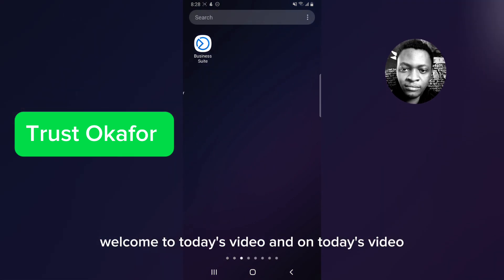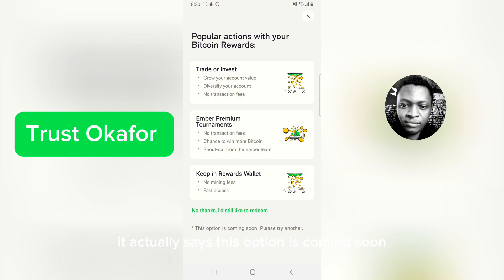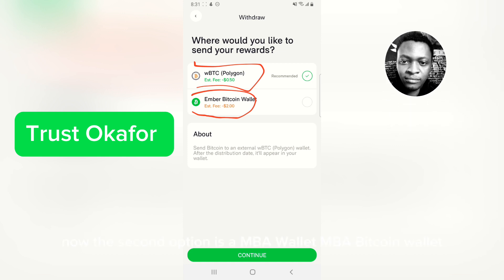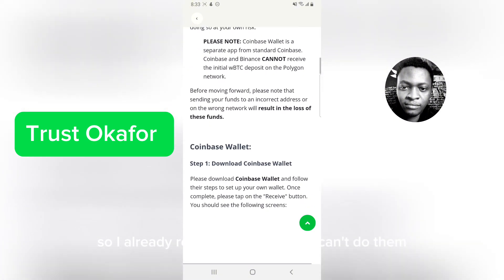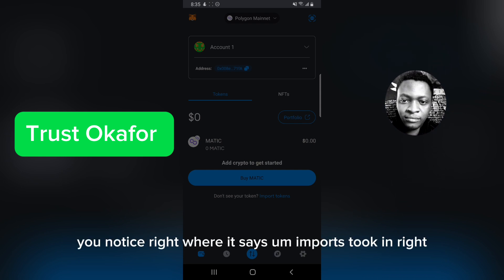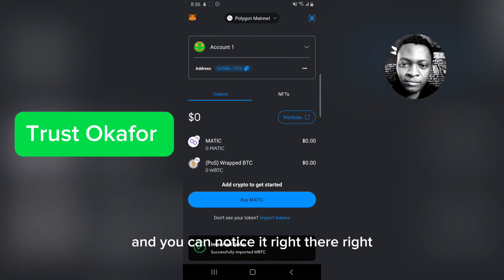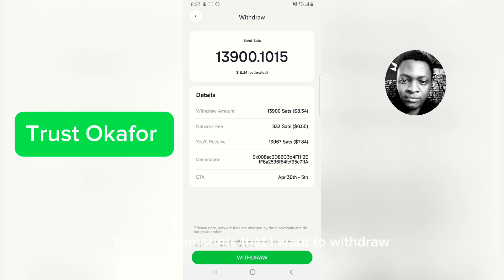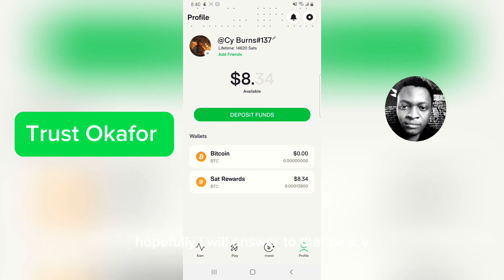[New Update] How To Withdraw From Ember Fund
Welcome to our step-by-step guide on how to withdraw from Ember Fund! Whether you're new to cryptocurrency or an experienced investor, this video will walk you through the withdrawal process in clear and simple steps.

In this tutorial, we'll cover:

How to access your Ember Fund wallet
The different withdrawal methods available
How to set up your withdrawal details
Tips for ensuring safe and secure transactions
We'll also discuss any fees associated with withdrawals and the typical processing times you can expect. Our goal is to make sure you can confidently and safely withdraw your funds from Ember Fund whenever you need to.

Have questions? Drop them in the comments, and we'll be happy to help. Happy investing!